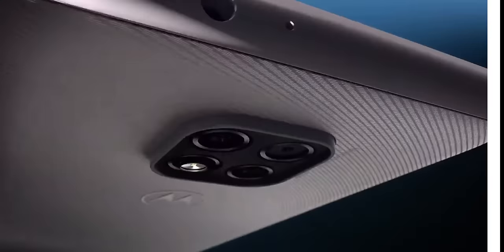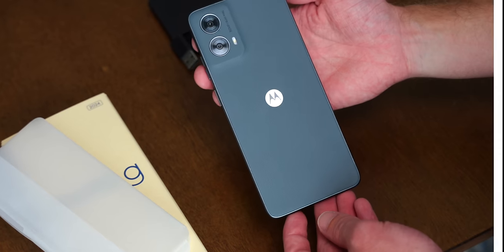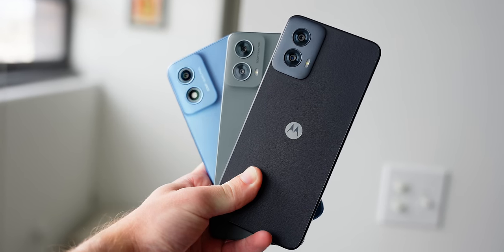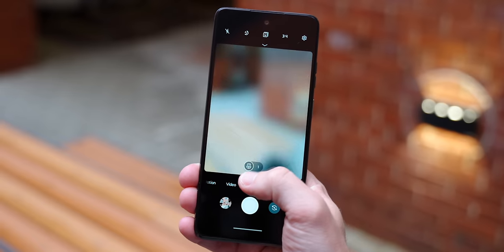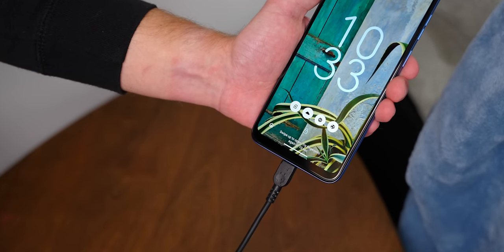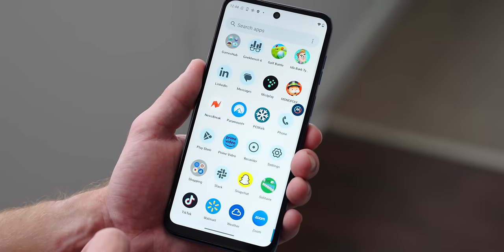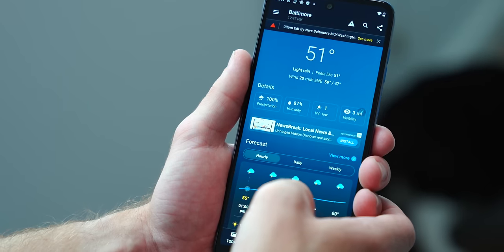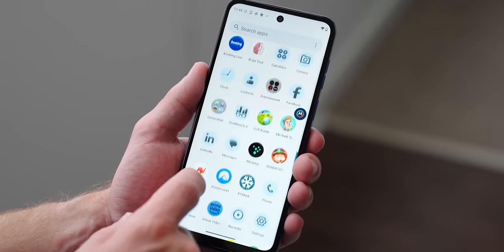Moto G 5G vs Moto G Play vs Moto G Power 2024 REVIEW | Budget BUSTS!?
We used to love the value that Motorola brought to the table with its Moto G series, but where does it stand in 2024? Is there anything that Motorola can do to bring its Moto G series back to the affordable Android podium? Or is it time for a full reset? We tested the Moto G 5G (2024), Moto G Play (2024), and Moto G Power (2024) to find out.

Check out our Moto G Play (2024) review for more details

00:00 - Intro
1:08 - Moto G 2024 lineup
2:02 - Hardware review
5:30 - Software review
8:12 - Verdict